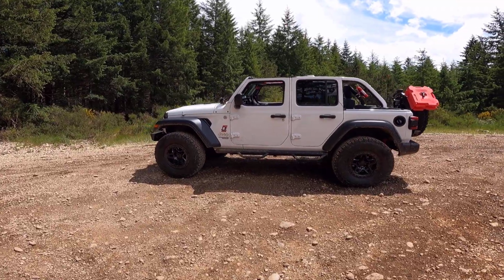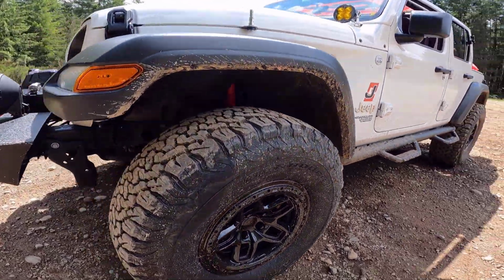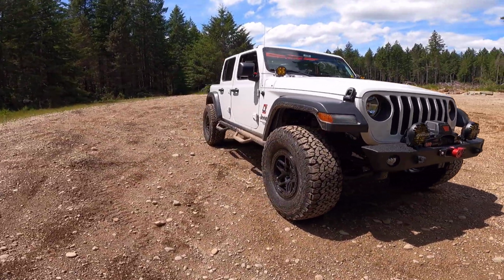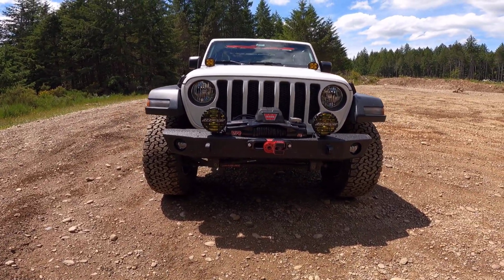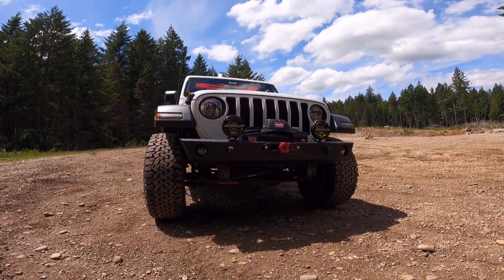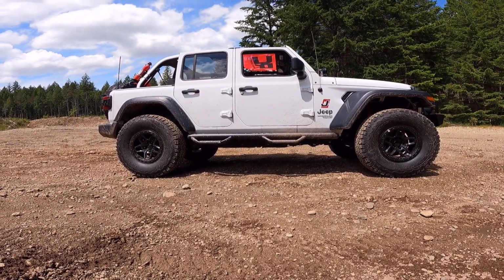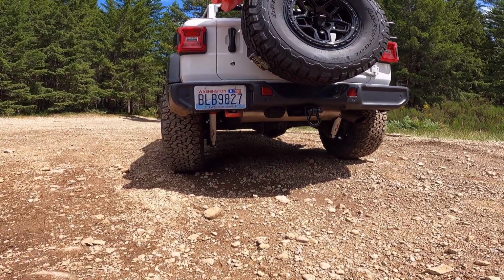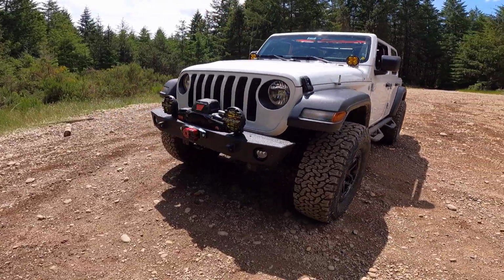JL new updates walkaround - Tahuya National Forest - National Get Outdoors Day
Today is 6/12/21. National Get Outdoors Day. Walkaround of the new additions on the JL.